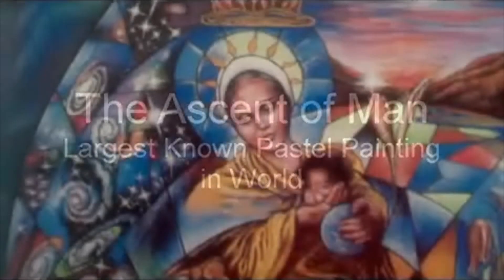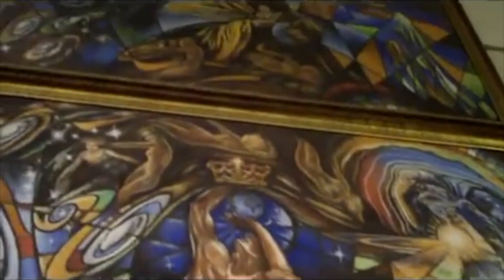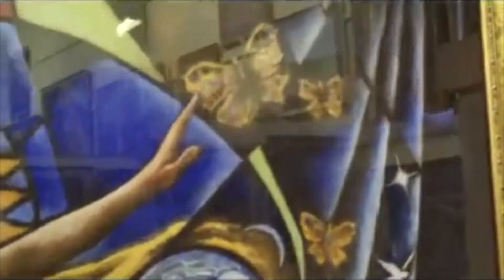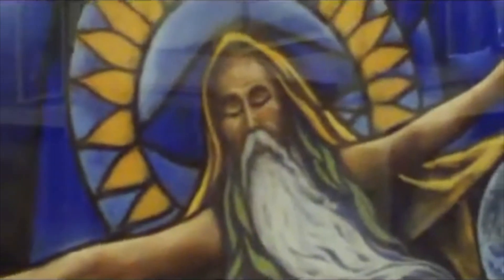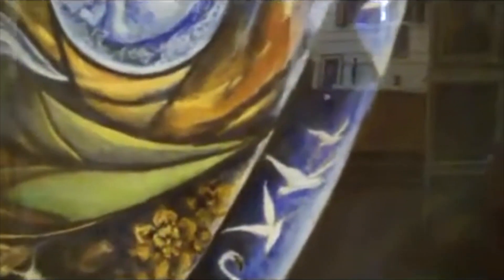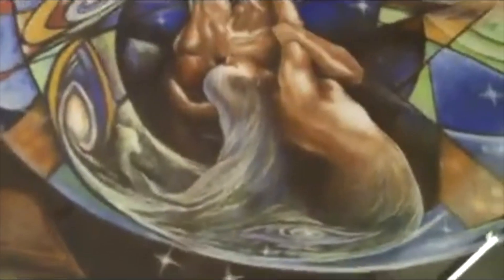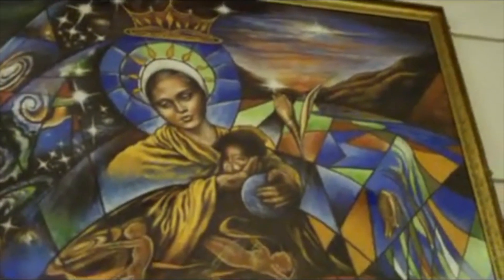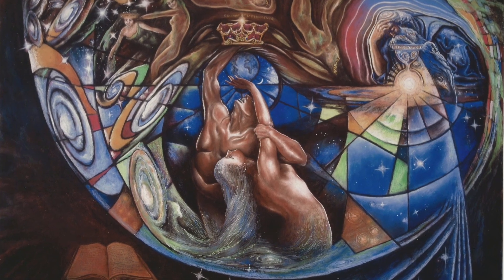Something Astonishing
I cherish anything beautiful and astonishing, I think this next clip fits the bill. 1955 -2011 the only existing film footage in the world.